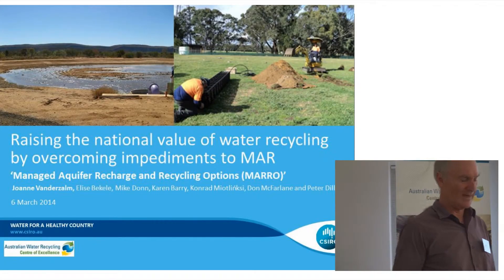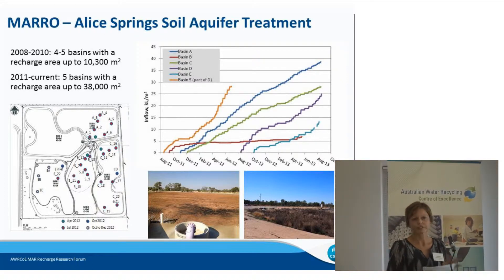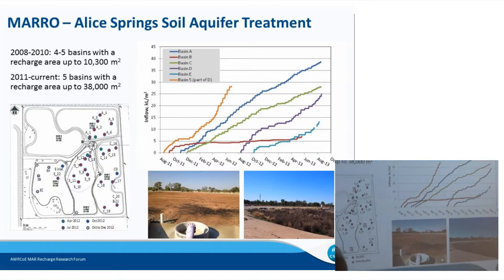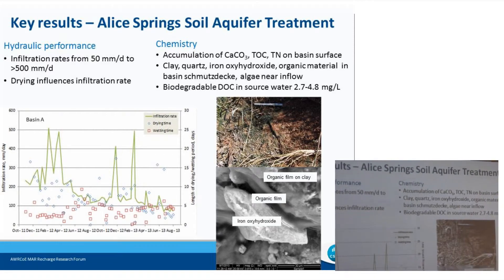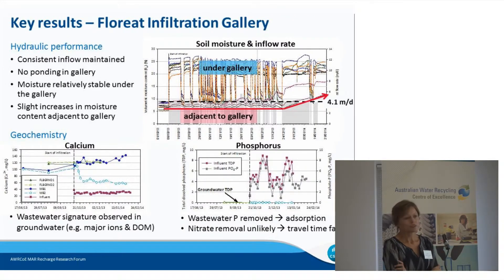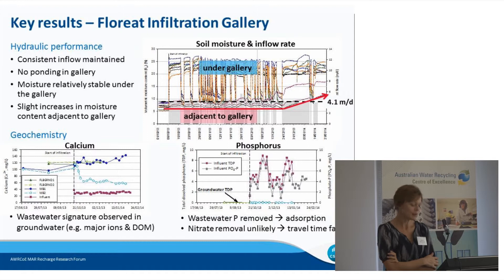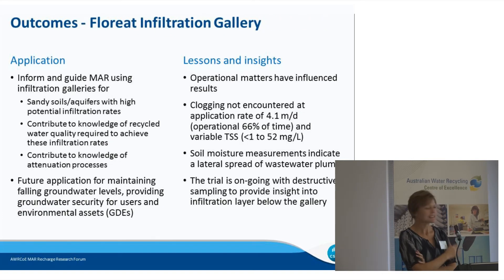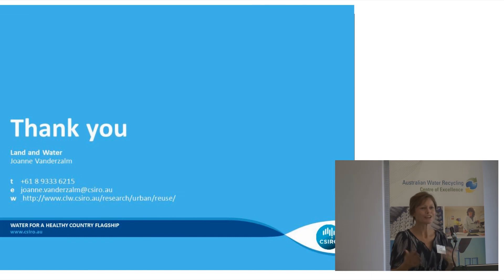Managed aquifer recharge and recycling options project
Presentation by Dr Joanne Vanderzalm, CSIRO, on development of recycled water to recharge aquifers in Australia